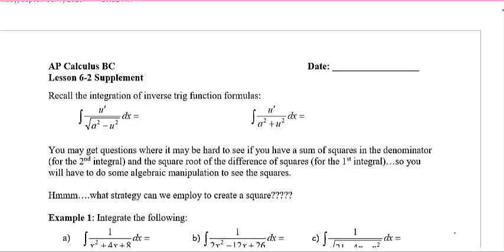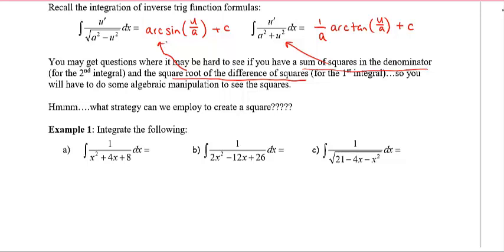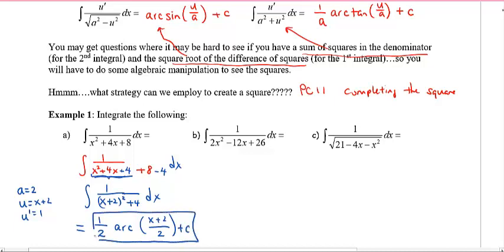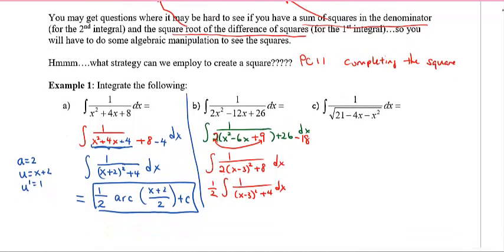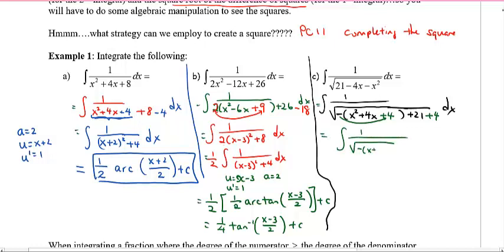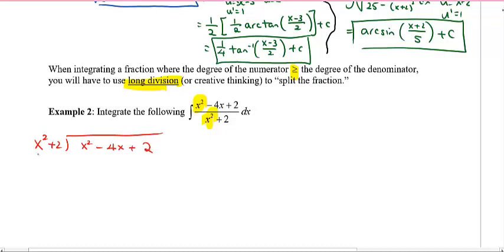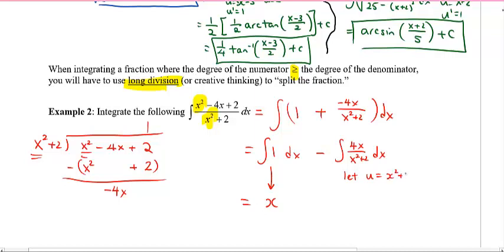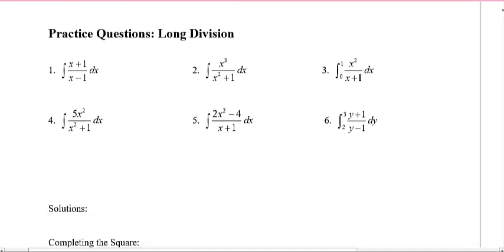AP Calculus BC (Lesson 6.2 part 2 supplement)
Integration involving completing the square and long division connecting to arcsine and arctangent